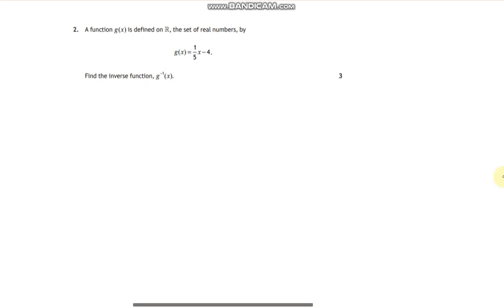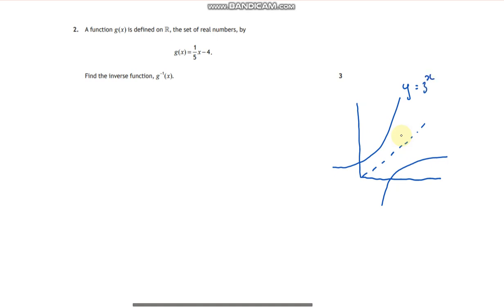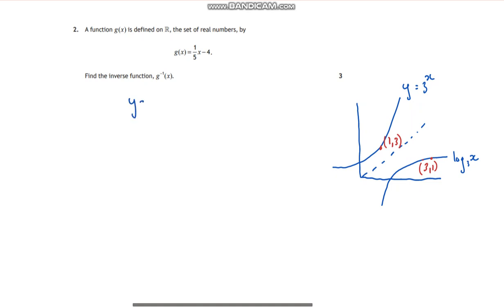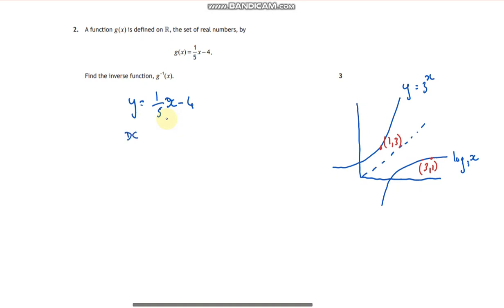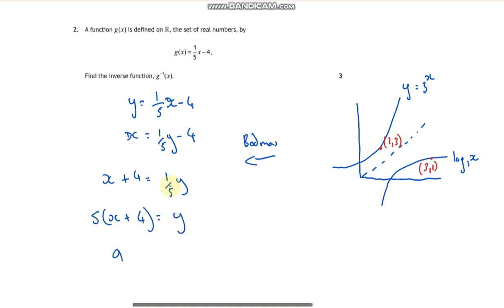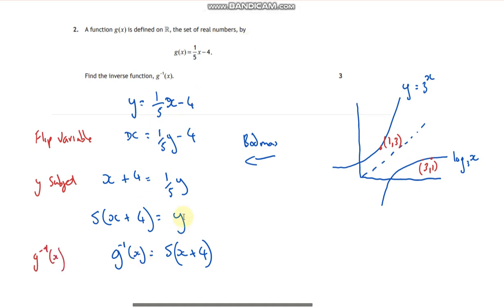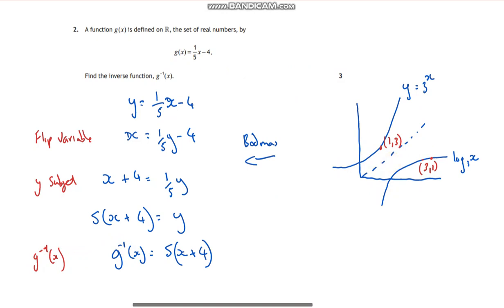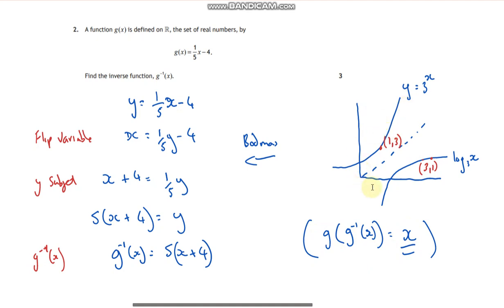Higher - 2018 - Non Calc - Q2